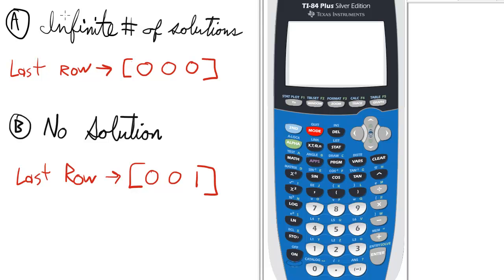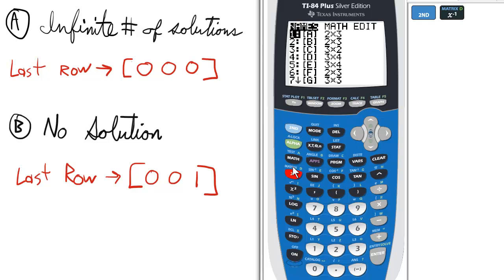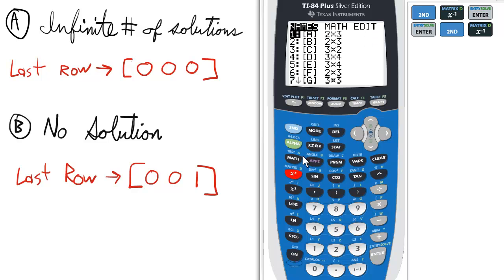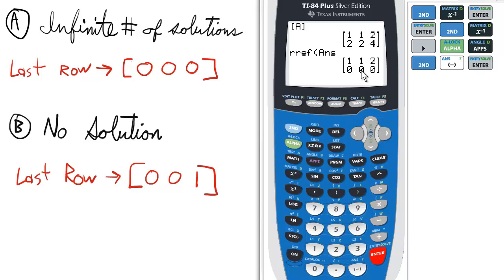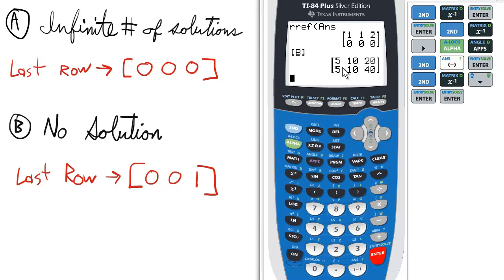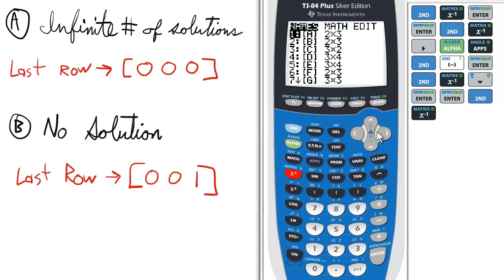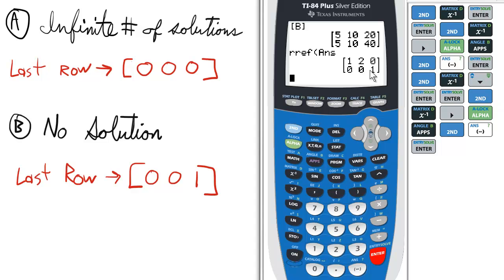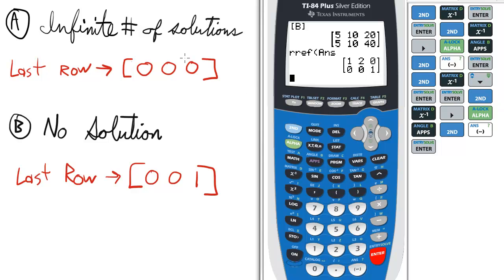Exceptions Solving Matrix / System of Equations (infinite solutions & no solution) TI 84 Calculator